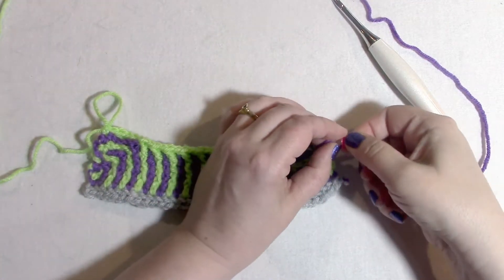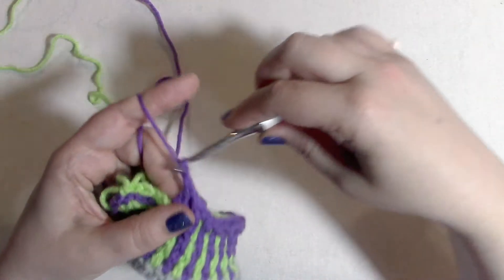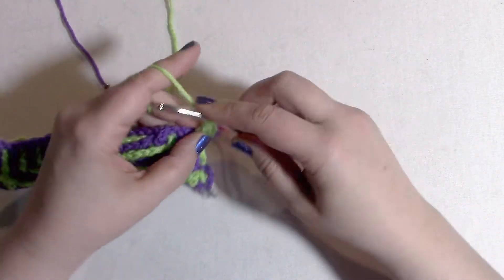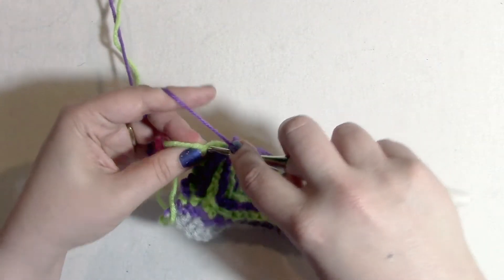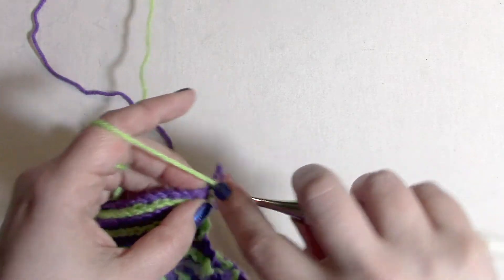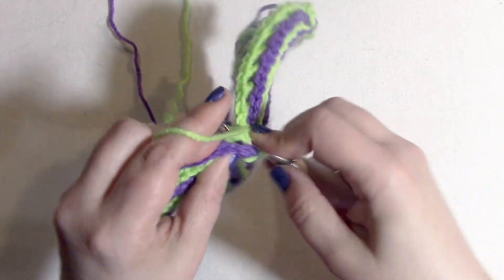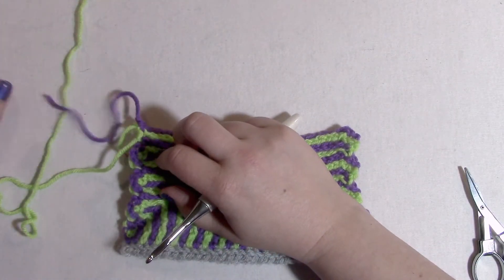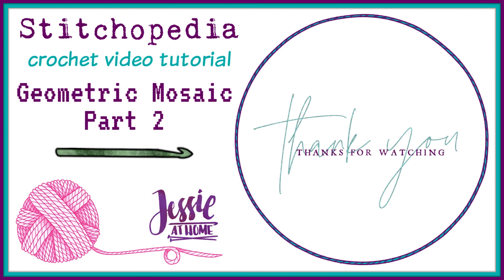Geometry Mosaic Stitch Pattern Video Part 2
The Geometry Mosaic Crochet Stitch creates a geometric design on both sides when worked in alternating colors.